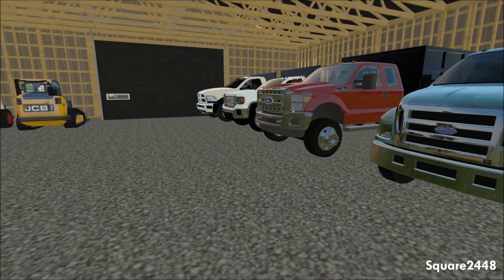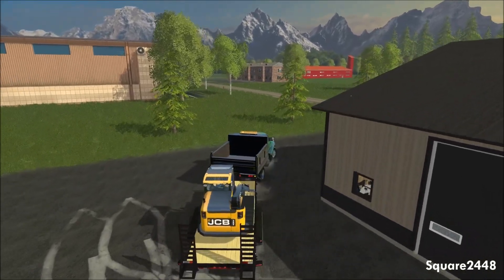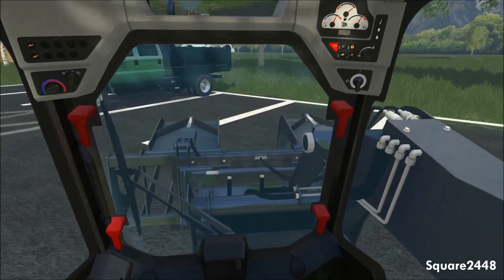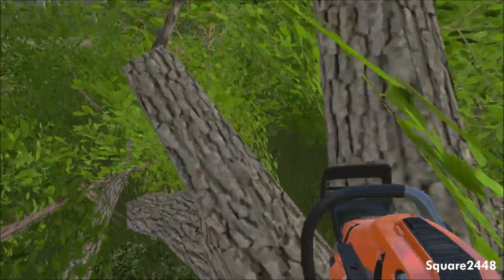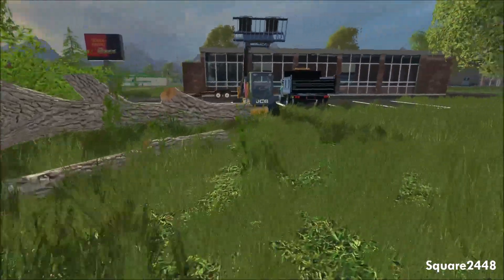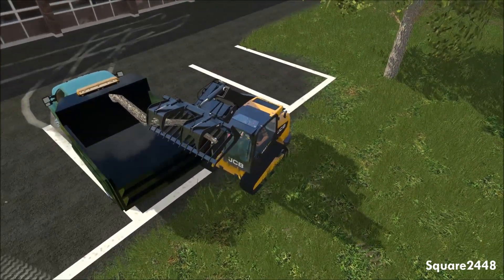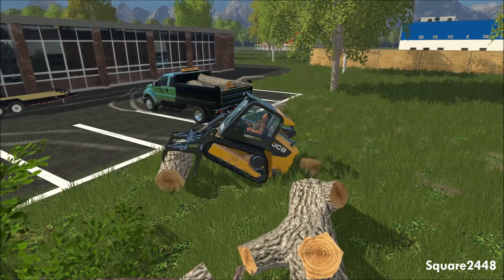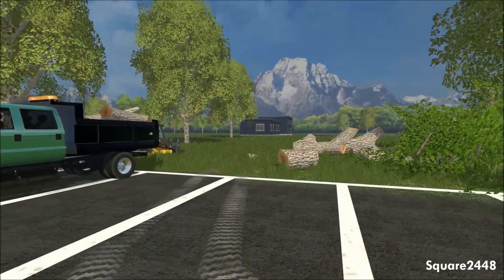Farming Simulator 2015 Tree Service's Ep. 37